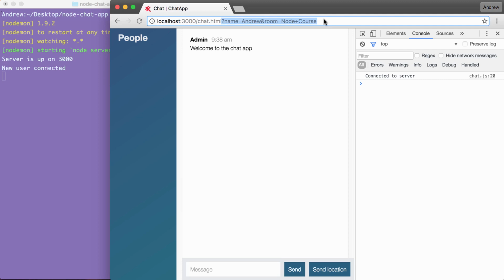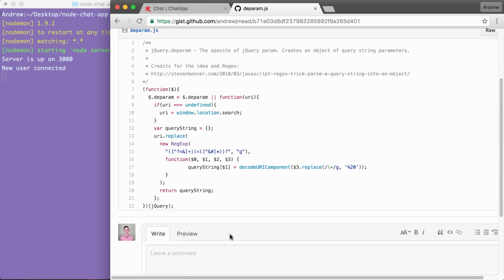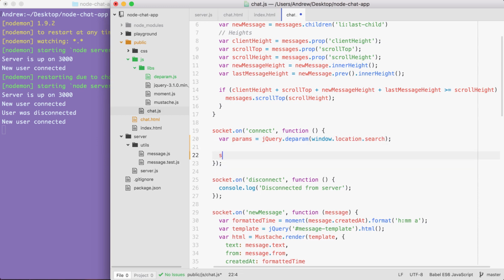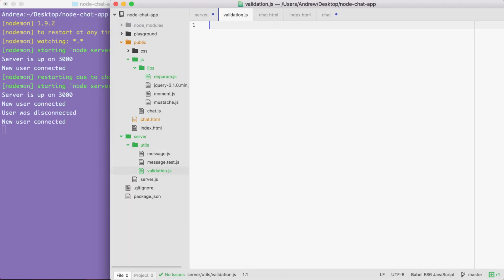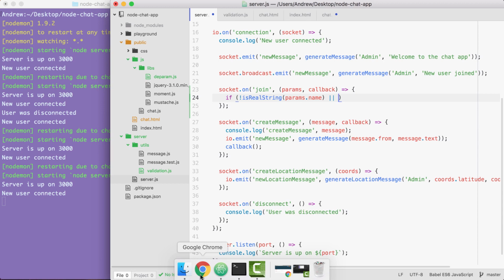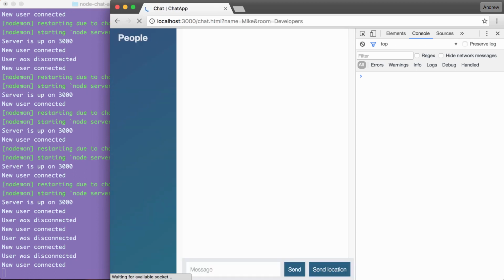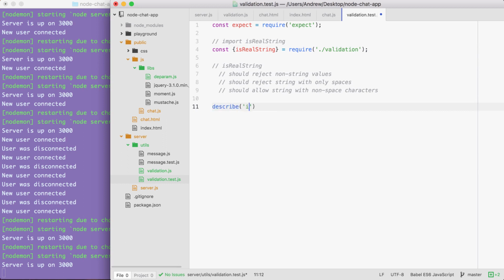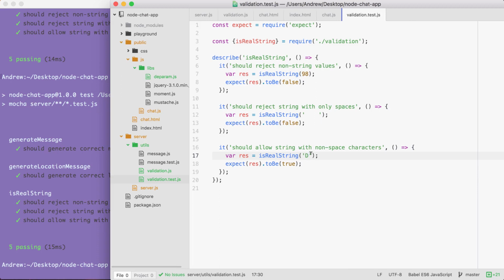Real-Time Web Apps with Socket.io: Passing Room Data